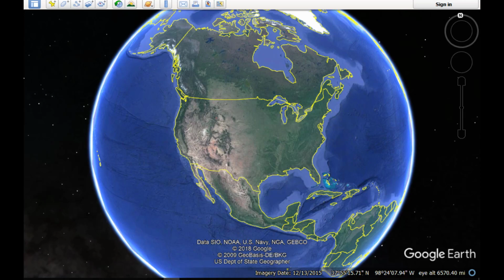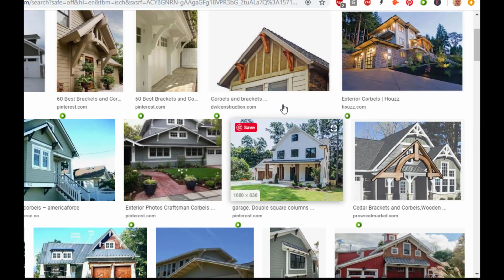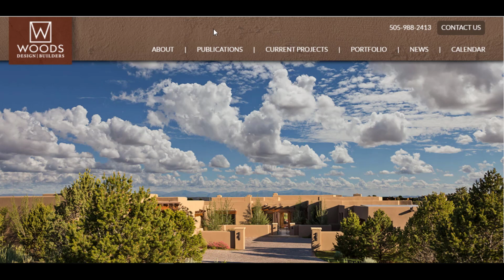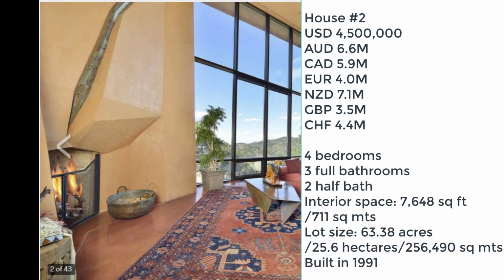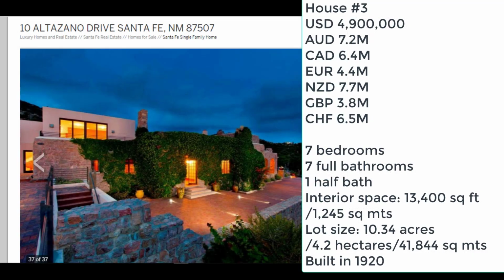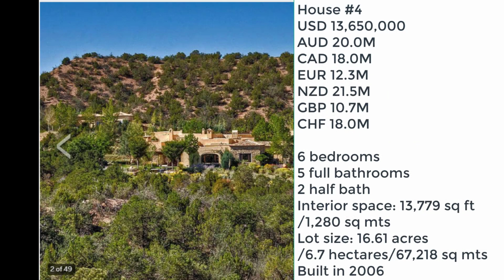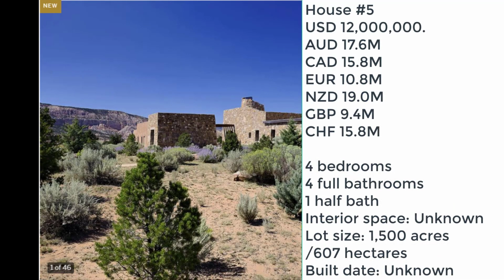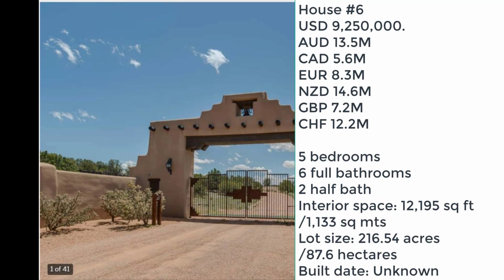Santa Fe is Sizzling Hot!! Tour These Meg-Million$$ Luxury Homes (J1719)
Show Notes
Today we tour 6 extraordinary homes in Santa Fe, New Mexico. The homes’ architectural style, Pueblo style, or Pueblo Revival style is very popular throughout the southwestern Unites States. We’ll talk about its features as well as other common residential building styles found in older homes throughout North America and England—specifically Lath & Plaster and Wattle & Daub. We also take a brief look at the Rocky Mountain range where Santa Fe rests, at the foothills of the Sangre de Cristo Mountains, the southernmost subrange of the Rocky Mountains.

PLEASE Subscriber VISIT OUR YOUTUBE CHANNEL FOR VIRTUAL TOURS OF EXTRAORDINARY HOMES

Featured Architects, Decorators, Designers and Builders:
Eric Woodward
Meisa Batayneh Maani, founder and Principal Architect at Maisam Architects and Engineers

House #1
USD 4,225,000
AUD 6.2M
CAD 5.6M
EUR 3.8M
NZD 6.7M
GBP 3.3M
CHF 4.2M

4 bedrooms
5 full bathrooms
1 half bath
Interior space: 8,602 sq ft
/800 sq mts
Lot size: 2.78 acres
/1.1 hectares/11,250 sq mts

Details: Designed by Woods Design Builders

House #2
USD 4,500,000
AUD 6.6M
CAD 5.9M
EUR 4.0M
NZD 7.1M
GBP 3.5M
CHF 4.4M

4 bedrooms
3 full bathrooms
2 half bath
Interior space: 7,648 sq ft
/711 sq mts
Lot size: 63.38 acres
/25.6 hectares/256,490 sq mts

House #3
USD 4,900,000
AUD 7.2M
CAD 6.4M
EUR 4.4M
NZD 7.7M
GBP 3.8M
CHF 6.5M

7 bedrooms
7 full bathrooms
1 half bath
Interior space: 13,400 sq ft
/1,245 sq mts
Lot size: 10.34 acres
/4.2 hectares/41,844 sq mts

Details: The original house dates to the 1920's. A new wing was designed by Meisa Batayneh Maani, founder and Principal Architect at Maisam Architects and Engineers

House #4
USD 13,650,000
AUD 20.0M
CAD 18.0M
EUR 12.3M
NZD 21.5M
GBP 10.7M
CHF 18.0M

6 bedrooms
5 full bathrooms
2 half bath
Interior space: 13,779 sq ft
/1,280 sq mts
Lot size: 16.61 acres
/6.7 hectares/67,218 sq mts

House #5
USD 12,000,000.
AUD 17.6M
CAD 15.8M
EUR 10.8M
NZD 19.0M
GBP 9.4M
CHF 15.8M

4 bedrooms
4 full bathrooms
1 half bath
Interior space: Unknown
Lot size: 1,500 acres
/607 hectares
Built date: Unknown

House #6
USD 9,250,000.
AUD 13.5M
CAD 5.6M
EUR 8.3M
NZD 14.6M
GBP 7.2M
CHF 12.2M

5 bedrooms
6 full bathrooms
2 half bath
Interior space: 12,195 sq ft
/1,133 sq mts
Lot size: 216.54 acres
/87.6 hectares
Built date: Unknown

World currencies and land sizes of all FantasyDreamHome properties are approximated and calculated at the time of video editing. Currency exchange rates, the price at which one currency exchanges for another currency in the foreign exchange market, can be volatile and change from minute to minute. Volatile exchange rates make international trade and investment decisions more difficult because volatility increases exchange rate risk. Exchange rate risk refers to the potential to lose money because of a change in the exchange rate.

ABOUT FANTASY DREAM HOMES
Homes featured on Fantasy Dream Homes are at the top end of the real estate market. Please join us for this one-of-a-kind virtual video tour of spectacular luxury homes. If you're passionate about homes, luxury real estate, architecture, home décor or making the most of your existing home, this is the channel for you. Thanks for stopping buy and let’s tour some fantasy dream homes!

Cheers!

Today's featured background music:
1. Wallpaper by Kevin MacLeod 00:00--00:23
3. Sparks by Chael 19:49—23:55
5. Uplifting by FSM Team 27:58—33:19
7. Wake Up by FSM Team 34:11—39:17
8. Positive by AShamaluevMusic 39:00—41:30
9. Ready to Go by Mixaund  42:01—46:01
10. Awaken Anno by Domini Beats 46:31—49:03
11. Inspiration by Mixaund 49:01—52:44

Any information on home buying, home selling and home ownership in this video is intended as opinion only and as general interest only. Paul Martin nor PAMA AMERICA make no warranties or representations of any kind concerning the accuracy of the information contained in this video. In other words, caveat emptor dude!!